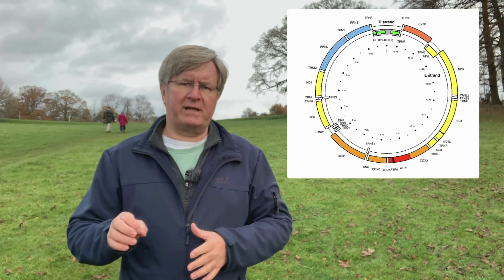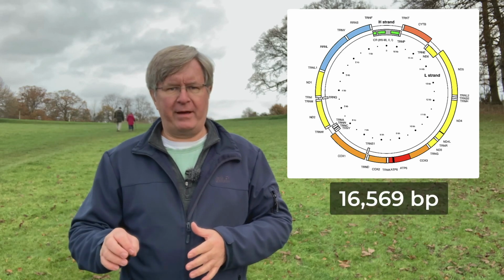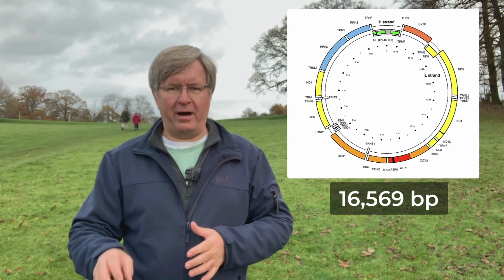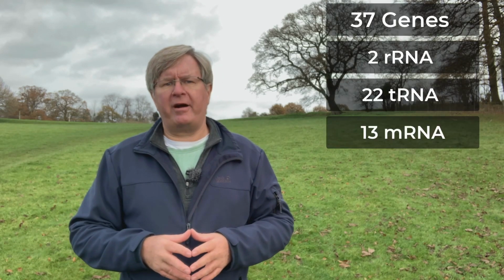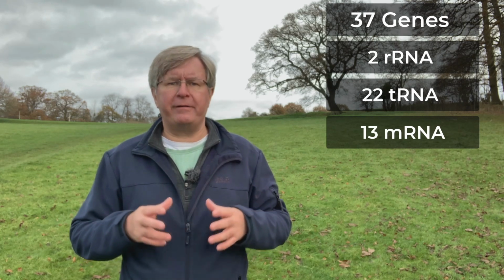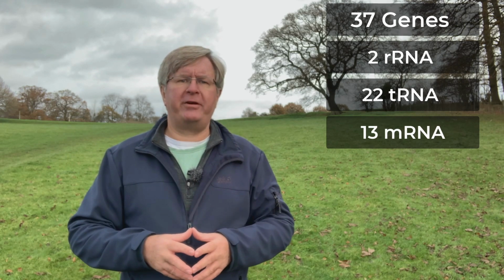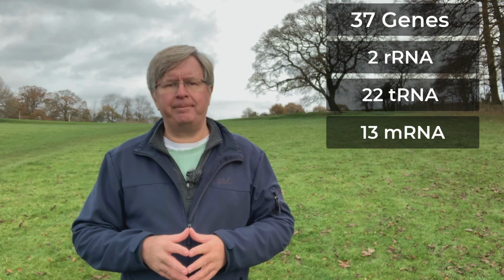Understanding Mitochondrial DNA: Structure, Function, and Disease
In this video, I look at mitochondrial DNA (mtDNA).
🌎 A free fact sheet covering the key points and definitions is available

Key Points Covered:

1. Mitochondrial DNA Overview:
   - Unlike nuclear DNA, mitochondrial DNA is a small circular molecule consisting of 16,569 bases.
   - It contains 37 genes: 2 for ribosomal RNA, 22 for tRNA, and 13 for messenger RNA coding for proteins in the mitochondrial respiratory chain complex (MRC).

2. Mitochondrial and Nuclear Communication:
   - Some Mitochondrial respiratory chain (MRC) subunits are encoded by nuclear DNA, raising intriguing questions about mitochondrial-nuclear communication.

3. Genome Copies and Variability:
   - Each mitochondrion can have 2 to 10 genome copies, leading to either homoplasmy (uniform DNA) or heteroplasmy (mixed DNA).

4. Inheritance and Genetic Features:
   - Mitochondrial DNA is maternally inherited and lacks introns.
   - There are notable differences in codon usage between nuclear and mitochondrial genomes, such as UGA coding for tryptophan in mitochondria.

5. Genetic Diseases:
   - Mitochondrial DNA mutations can cause genetic diseases, typically affecting high-energy-demand tissues like the nervous system, muscles, and brain.
   - These mutations are passed down the maternal line, making standard genetic crosses ineffective for removing them.

6. Current Treatments:
   - The only current treatment for mitochondrial disease involves "three-parent" babies. This process replaces the nucleus of a donor egg with the nucleus from an affected mother's egg, removing the mutated mitochondria.

Additional Resources
This video was produced with help from the following resources: